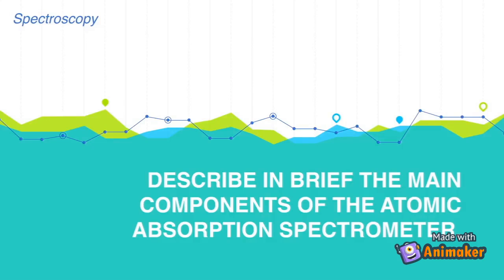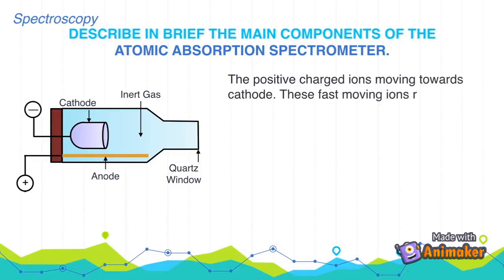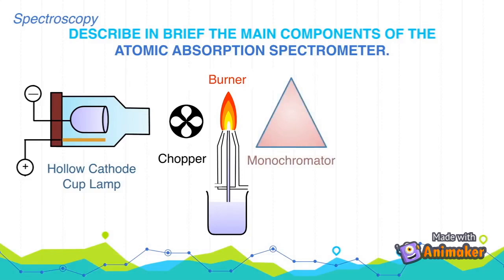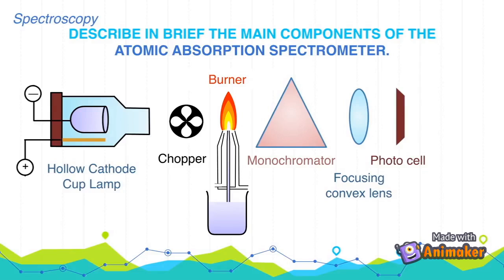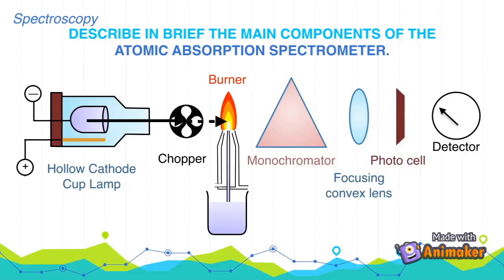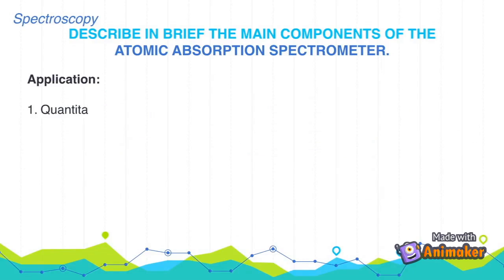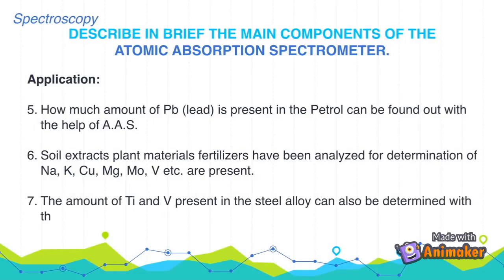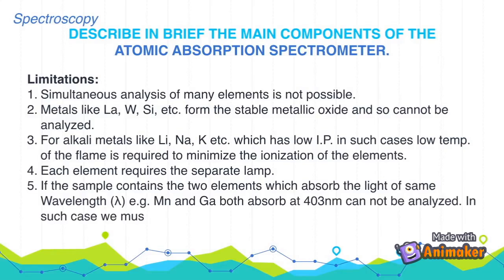AAS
Atomic Absorbtion Spectroscopy